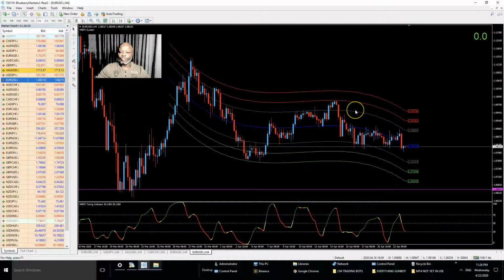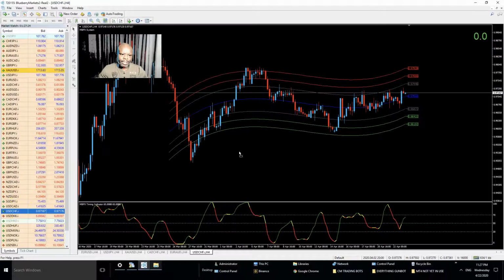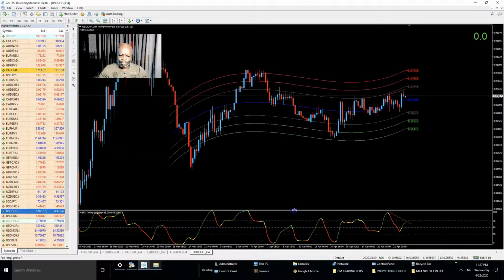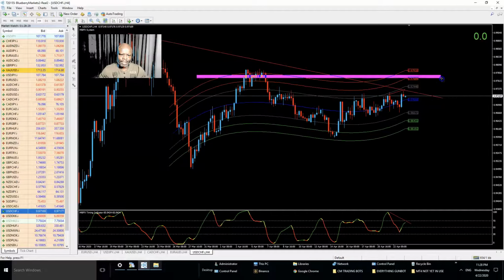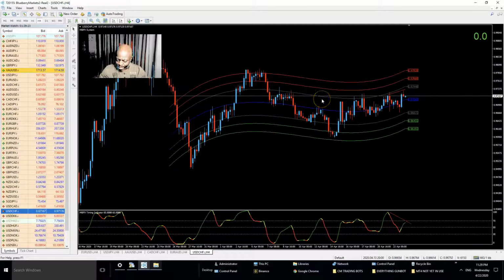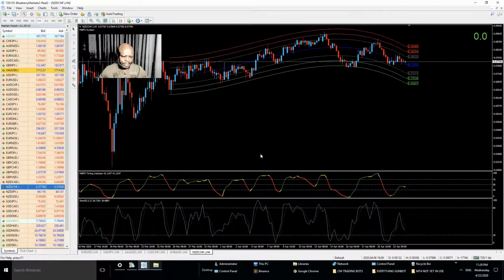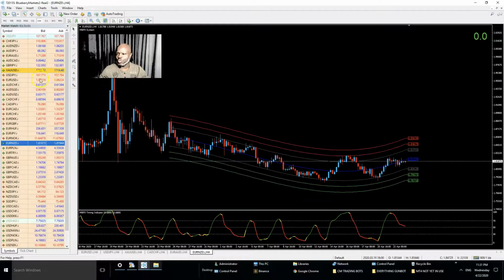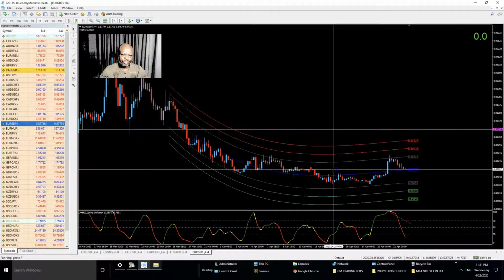WEEKLY MBFX TRADE IDEAS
Applied correctly, The MBFX is great for finding trade ideas and picking tops and bottoms with great accuracy. You even get better results if you combine the MBFX with a knowledge of market structure.

If you want to become a better trader, join my telegram Channel

Also I have a Private, paid members only Telegram Channel: SIMPLE FX PRO (for my VST, Very Serious Traders only) :

(It is £50 per month)

As a member of my paid Telegram channel SIMPLE FX PRO,
You will have me as  trading buddy and one to one mentor,
-You will get weekly and daily Fx chart  analysis and set ups,
-My trade ideas with buy/sell, TP, SL zones etc,
- Weekly Live webinars  for all your Q&A and one on one help via Skype with   your trading. Forex Education tips  via my broadcasts to the channel.
-Help you become a better and more profitable trader.